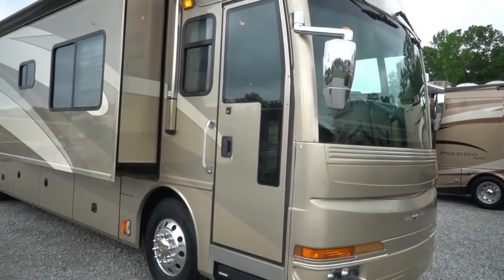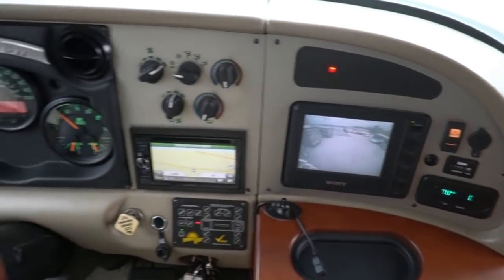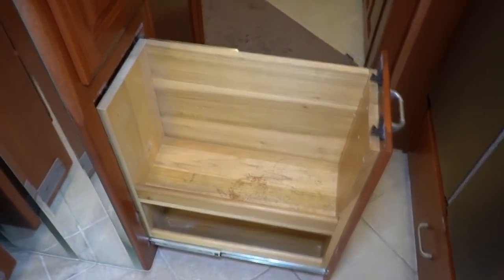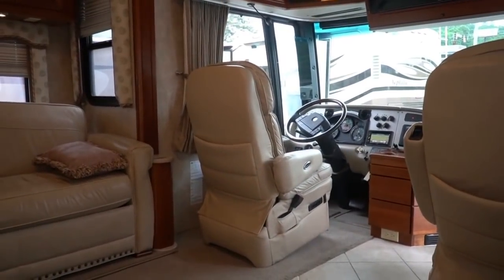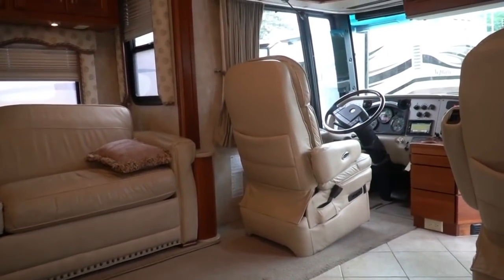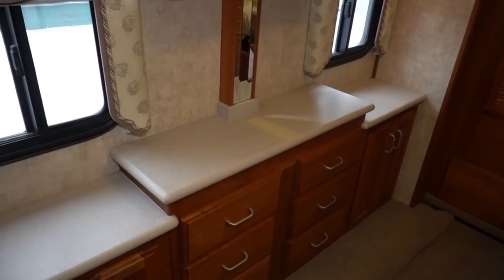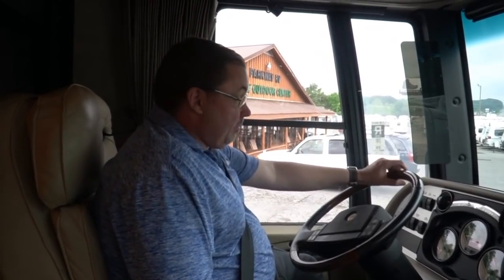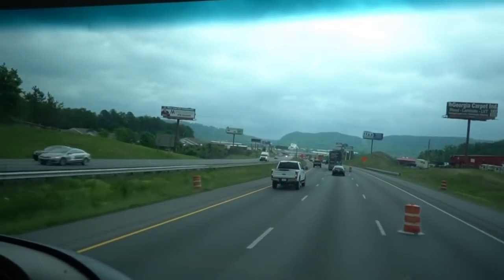SOLD!! 2006 American Tradition 42R Class A Diesel, 4 Slides, Tag Axle,400 Cat,15K Tow, $89,900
Click on this link to see 360 degree virtual photos of this ACTUAL RV

Year: 2006

Stock # 4943

VIN: 4VZBT1J916C054156

Make: American Coach (Fleetwood)

Model :  American Tradition

Model Number : 42R

Mileage:  51,199

Length : 42.6 ft.

Slides : 4

Chassis : Spartan IFS

Engine : 400 HP CAT C9 Turbo Diesel

Towing Capacity : 15,000 pounds

Transmission: Allison 6spd. Automatic

Generator :  10 KW Onan  Diesel

Awning:  Power Patio Awning

Furnace :  Dual Ducted

Air Conditioners : 3 x Ducted Unit

Sofa :   Sleeper Sofa

Table Style : Table and Chairs

Water Heater : Hydro Hot (Diesel or Electric)

Master Bedroom Bed Size : King

We offer you two options on how to buy this RV . Option A is $89,900 which is haggle free / firm (no matter if you pay cash, finance and or trade) Includes a inspection by our RV Techs that is completed after purchase (please visit our website for a list of what we inspect and repair if needed for the price you pay or click on link above ), 90 Day Nationwide Limited Warranty,  Walk Thru / Demo , Starter Kit , Temp Tag ,a year of free camping ,   and more . Option B is buyer declines all services and buys RV as-it sits (just like we purchased it) , no inspection  , no warranty, no walk thru , in which case we can save you some time and money and will trade off either option . For a price on option B please contact our sales department . We offer discount nationwide delivery (we have sold RV's to all 50 states, Canada, Europe, and even Australia so you are never too far away for us to save you money on a pre-owned RV) . We have some great financing with approved credit and down payment . Parkway RV Center also does not charge any doc fee, no prep fee, no tag / title fee, etc. Don't fall for the big RV dealer fee scam. All those Fee's are 100 % dealer profit !!